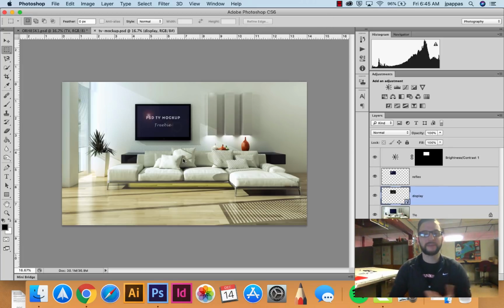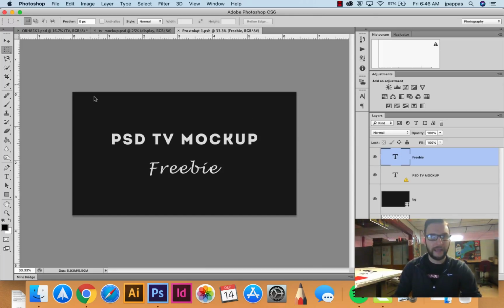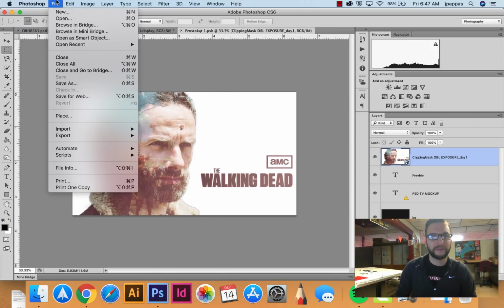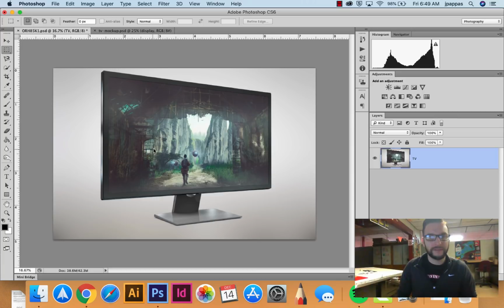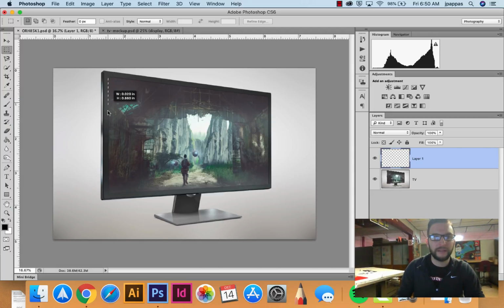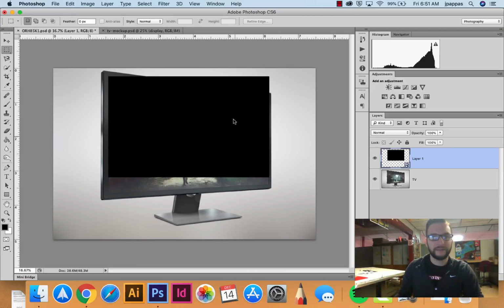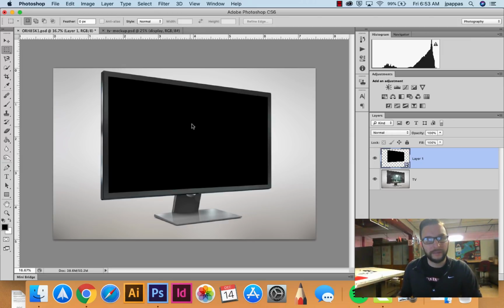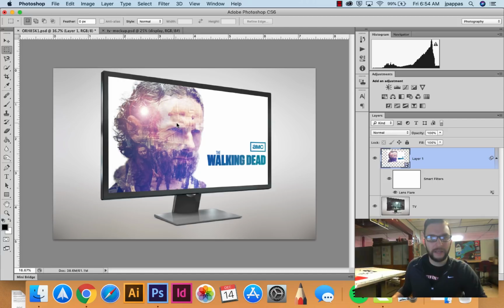How to Work With and Create Smart Objects